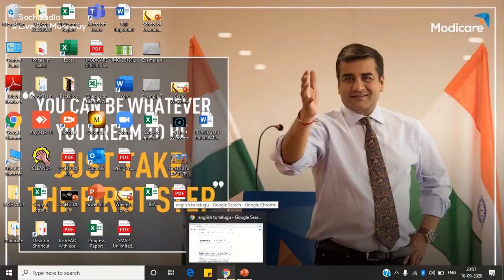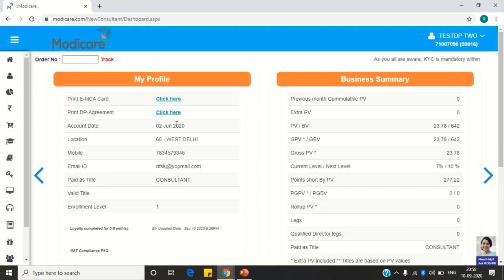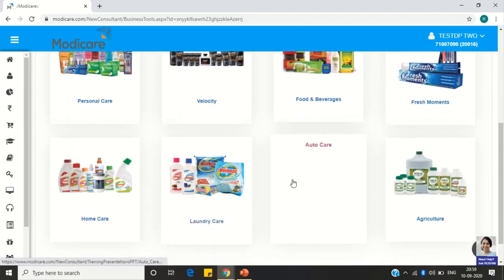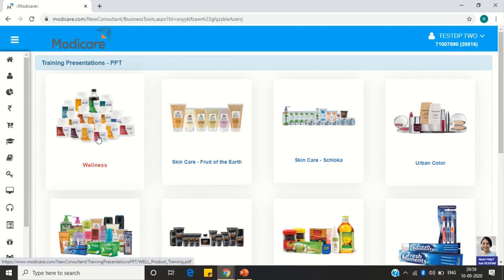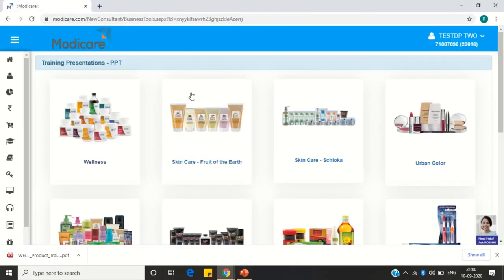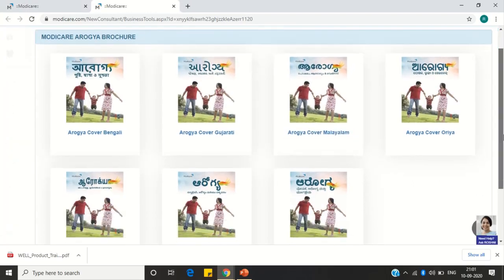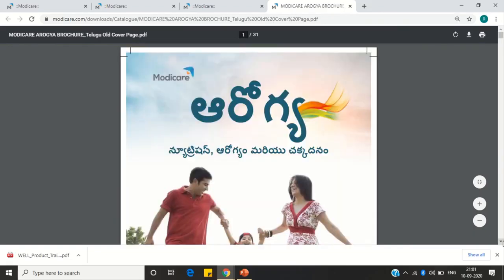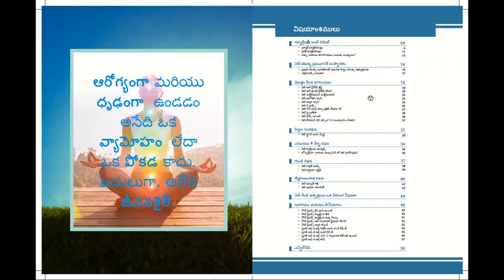Where to view the Business Tools. RAGHAV SHETTY